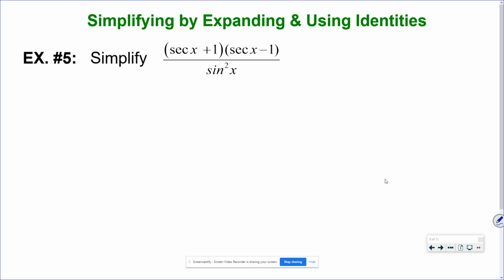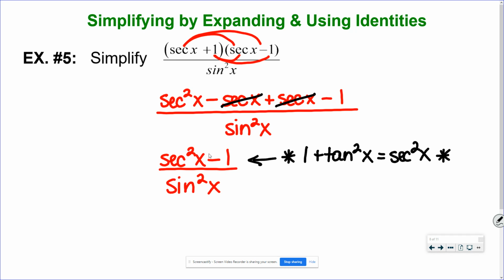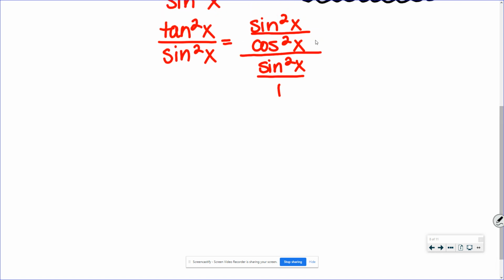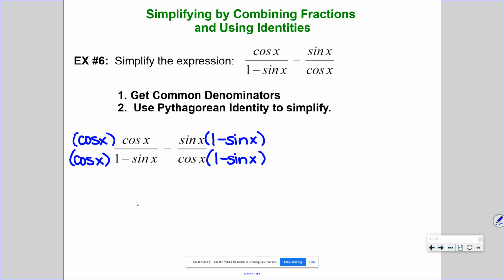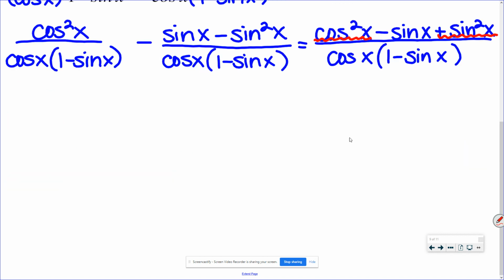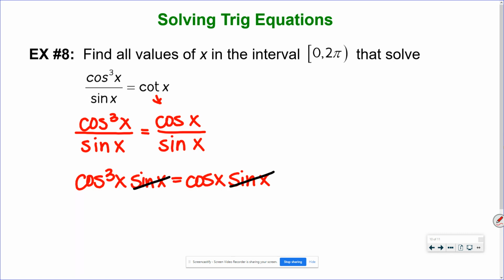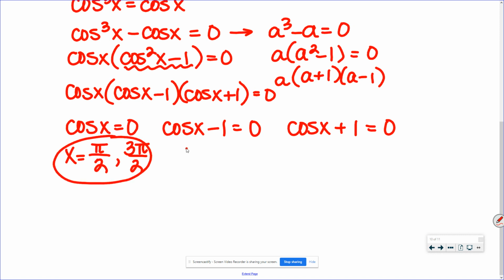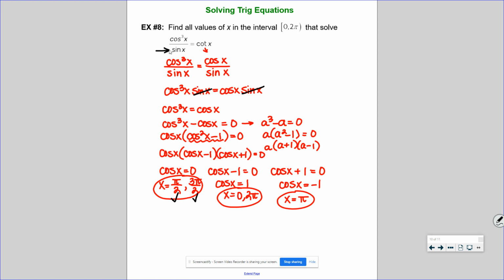Block Lesson 5.1 (Part 2)